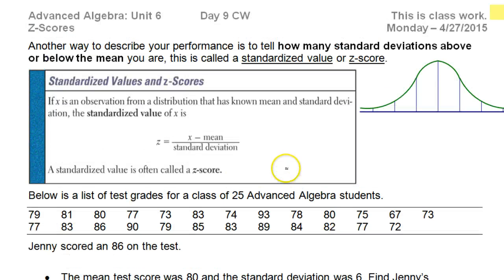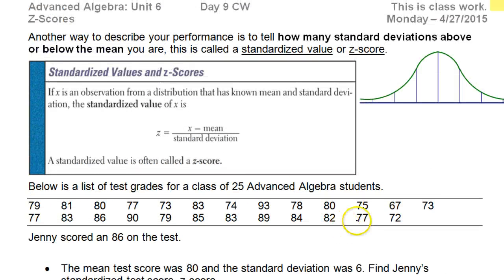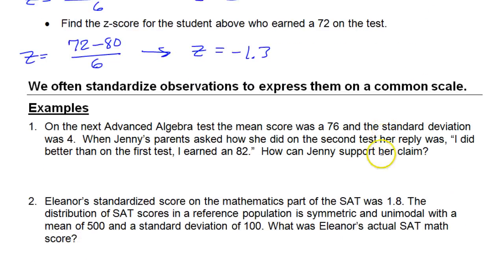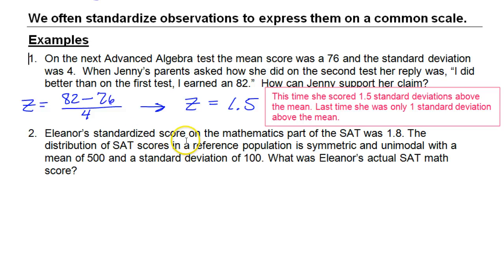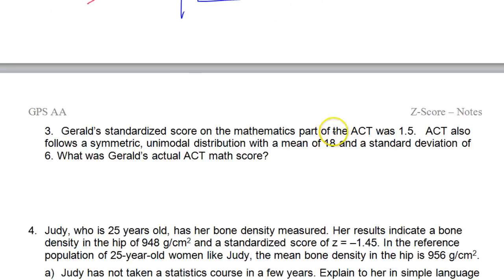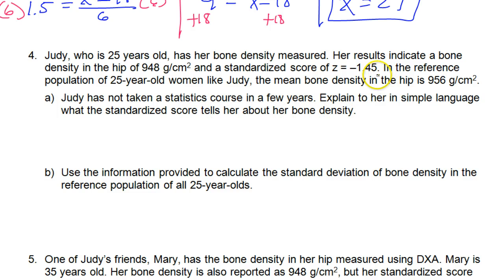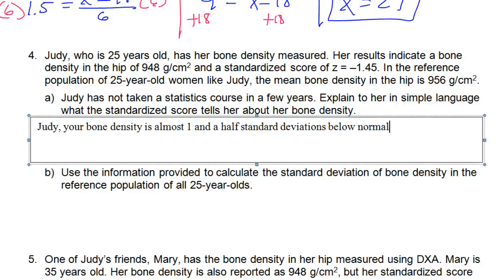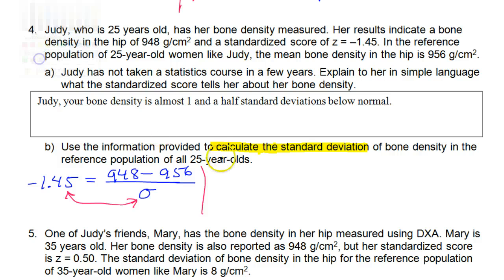Day 7 CW Z Scores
How do you calculate Z scores?

How can you use Z scores to find the mean or standard deviation?